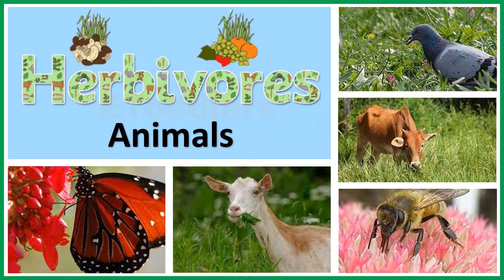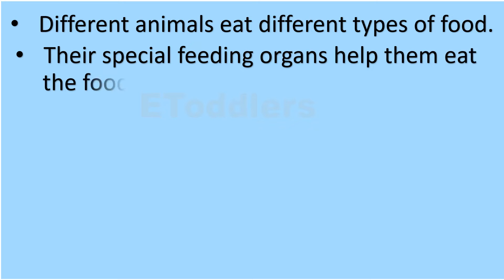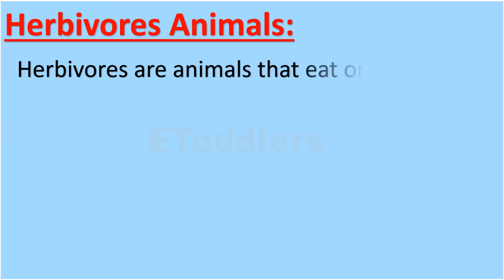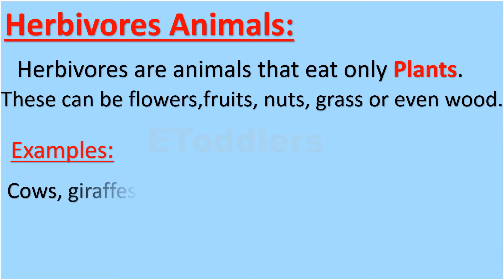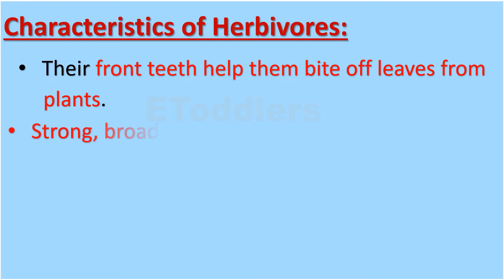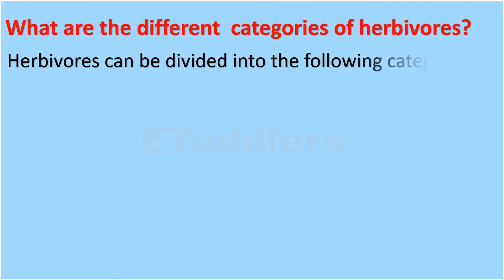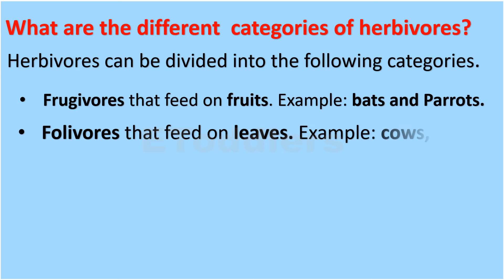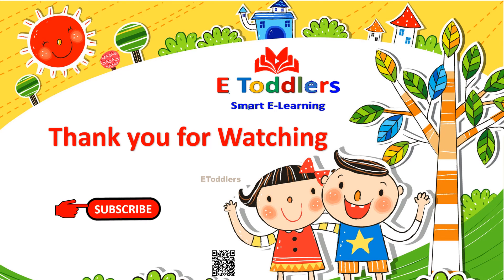herbivores animals |list of herbivores animals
Learn about herbivores animals based on their food habits with examples and their characteristics

herbivores animals,
herbivores,
animals eating habits,
types of animals with their eating habits,
types of animals based on their food habits,
list of herbivores animals
what is herbivores
define herbivores with examples,